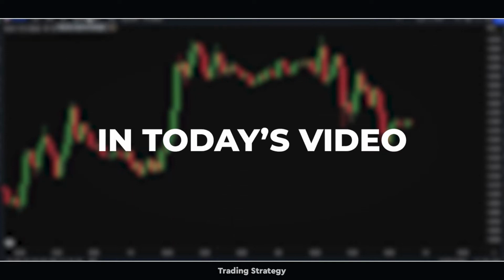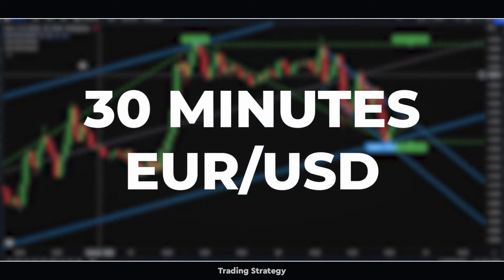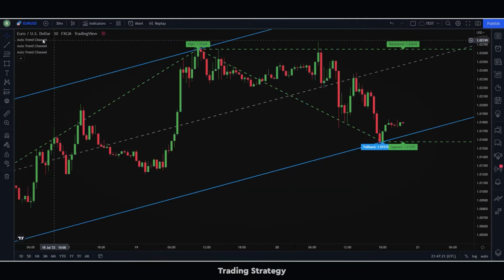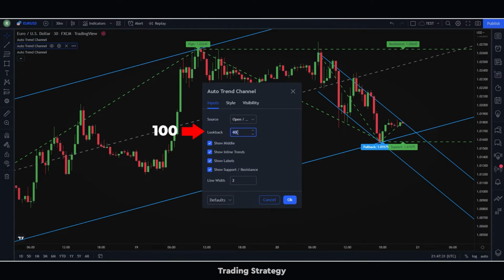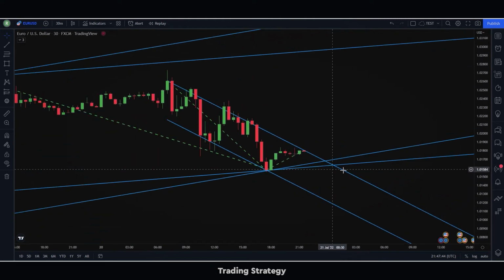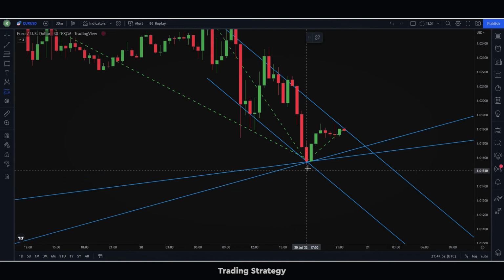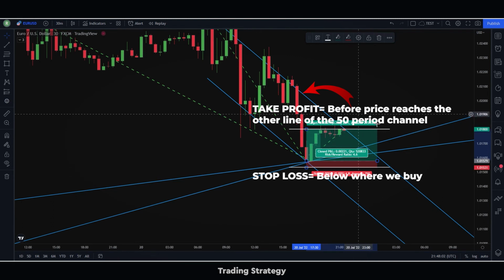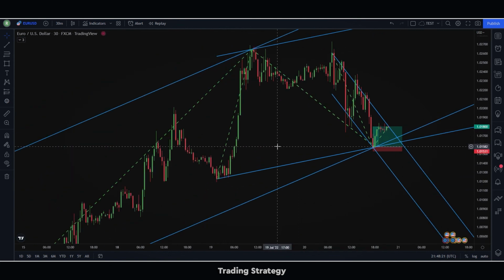AUTO TREND CHANNEL SIGNALS FOR SWING TRADING (WATCH THIS NOW)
In this video, I will show you the best strategy that you can use with the Auto trend channel.

A trading channel is drawn using parallel trendlines to connect a security's support and resistance levels within which it currently trades. A trading channel may also be known as a price channel.

You will learn about:

- What is and how to use the Auto trend channel.
- How to Set up the Auto trend channel.
- Ratio risk/benefit .